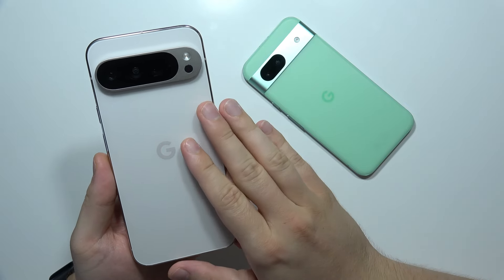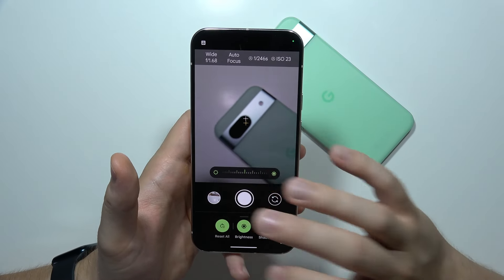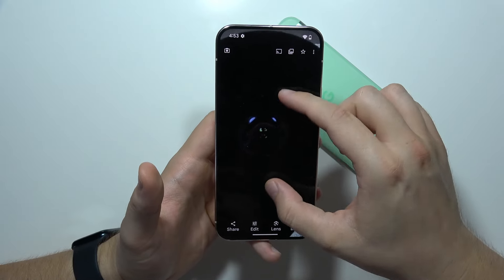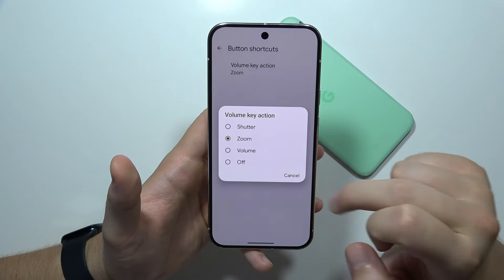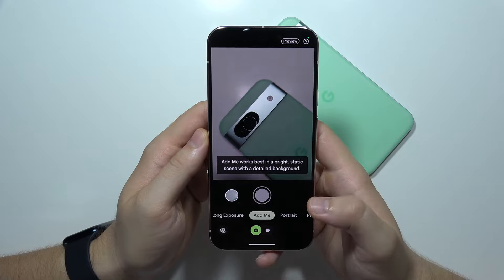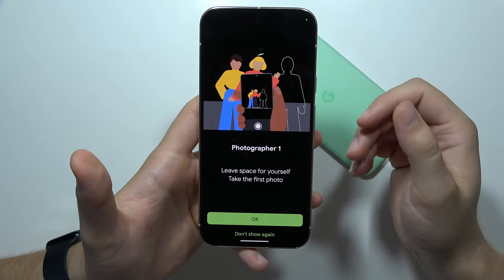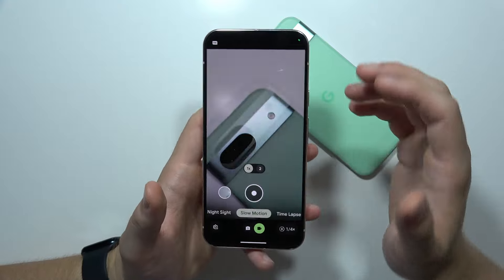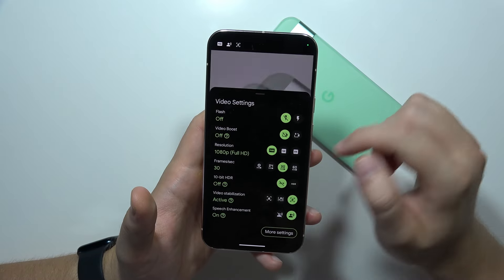Pixel 9 Pro: Camera Tricks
Explore the best camera tricks on the Pixel 9 Pro. This video reveals tips and techniques to elevate your photography using the Google Pixel 9 Pro. Unlock the full potential of your Pixel 9 Pro camera and capture stunning photos!